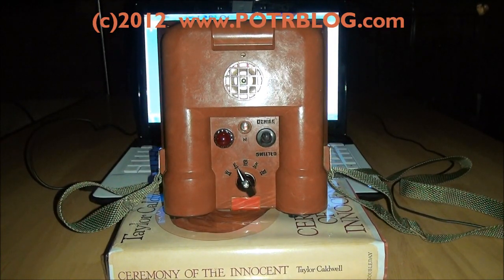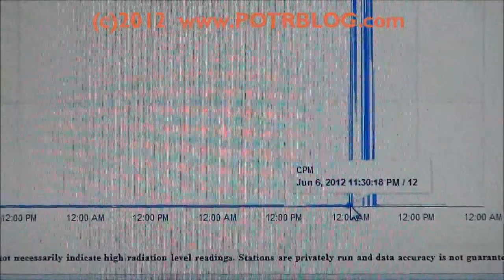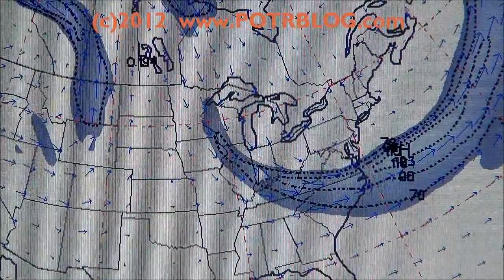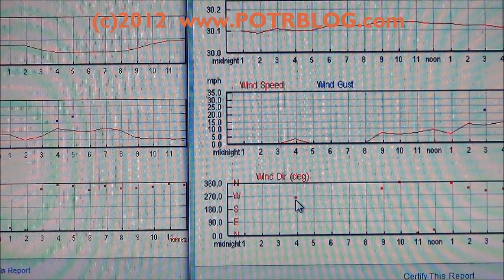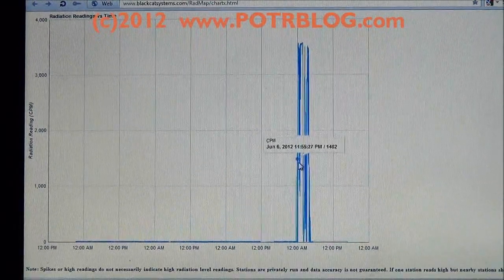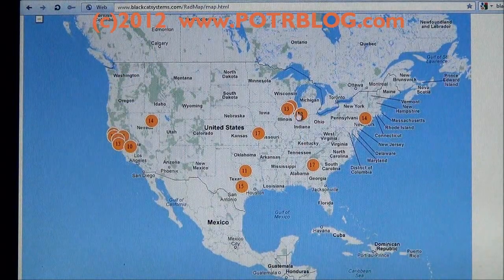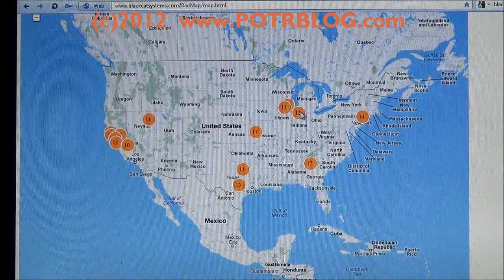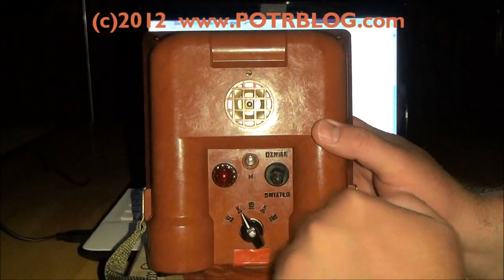Airborne 300X Radiation Alert In Indiana, and How To Spot False Alerts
UPDATE: 6/11/12
ALERT! South Bend, Indiana High Radiation Event Likely True Occurrence

From midnight of June 6th 2012 to 4am June 7th 2012, there was a four hour alert sent out on private radiation monitoring networks concerning a private radiation monitor in South Bend, Indiana which was detecting airborne radioactivity at 300-400 times above background levels.

 In this video we step though our rapid methodology for judging the veracity of these kinds of detections. As a bonus, at the end of the video we give a sneak preview of the results from our professional laboratory testing of Pre and Post Fukushima Ground beef.